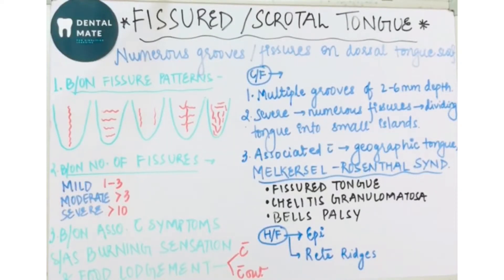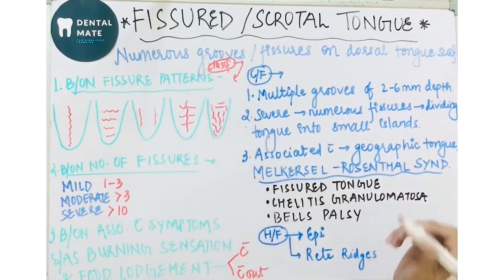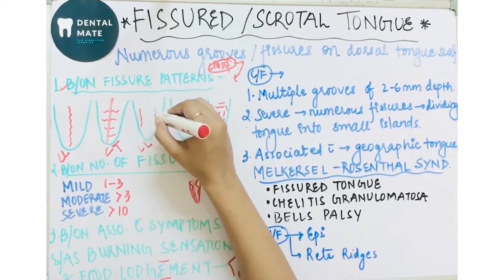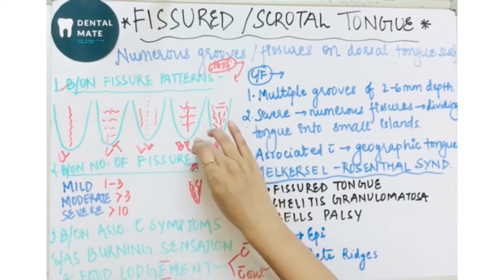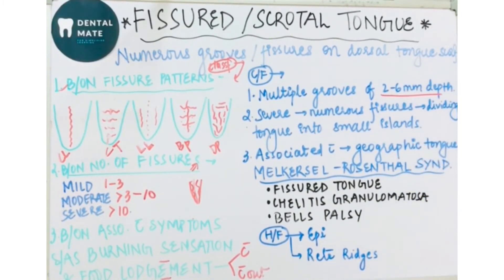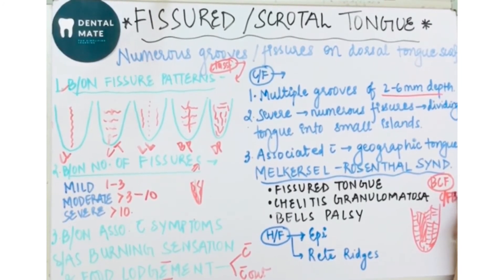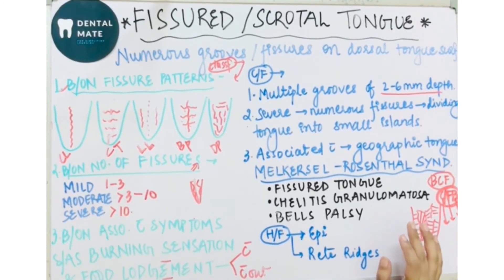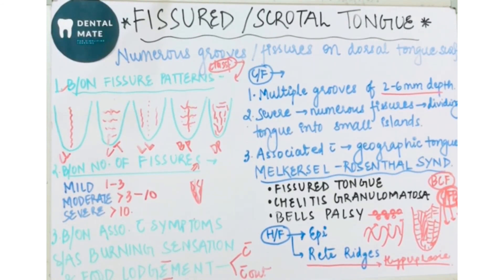Fissured tongue | Melkersson Rosenthal Syndrome | Deve. disturbances of tongue | Dr Paridhi Agrawal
This video explains classification, clinical features and associated problems with fissured tongue.